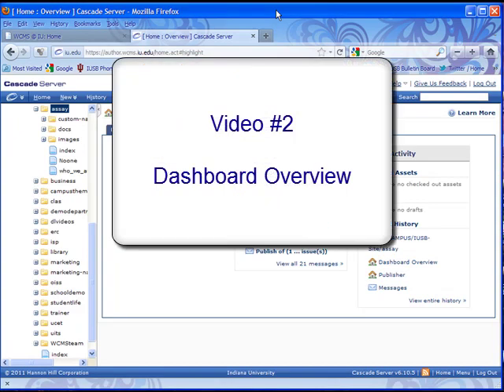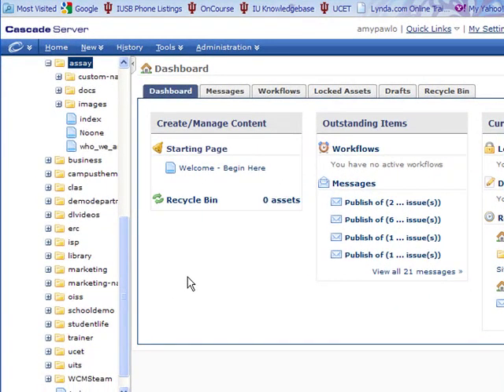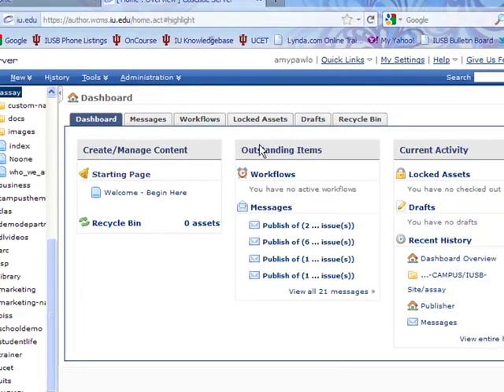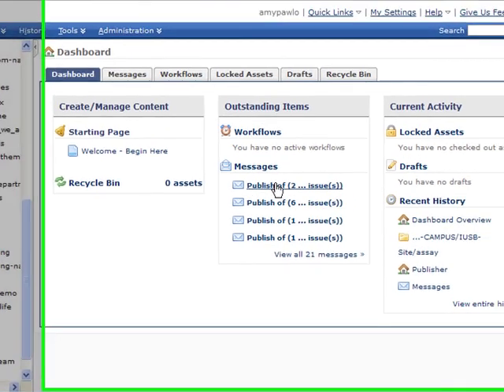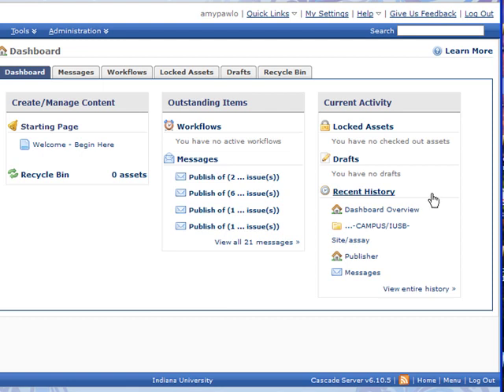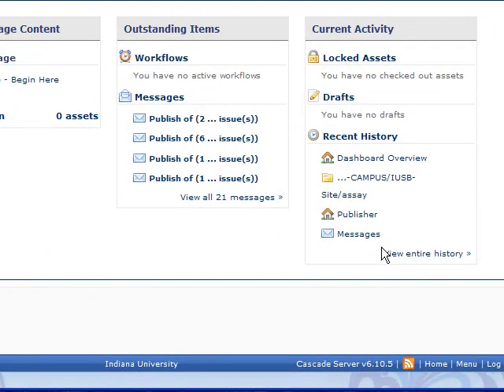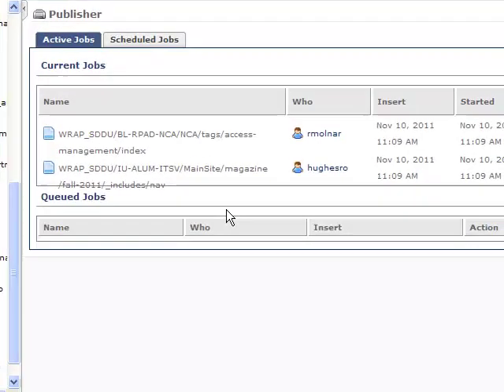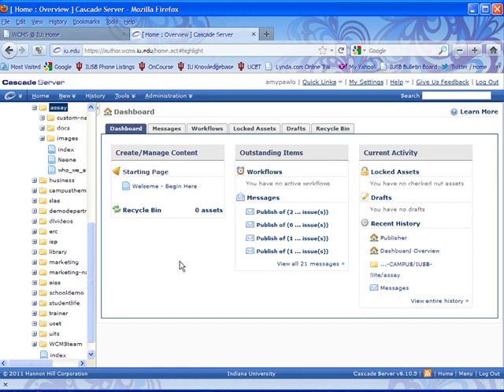Dashboard Overview in WCMS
Recycle bin, Messages, Recent history and more...